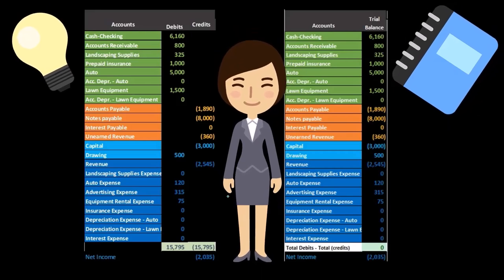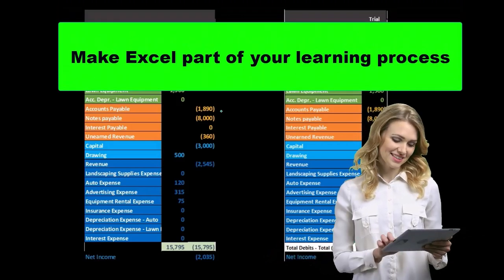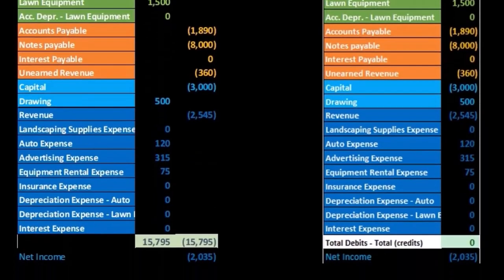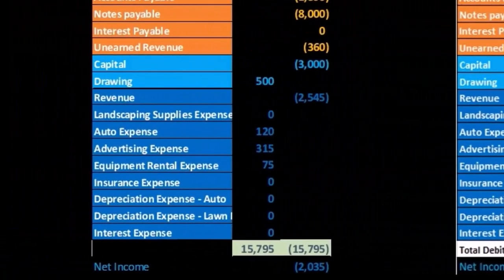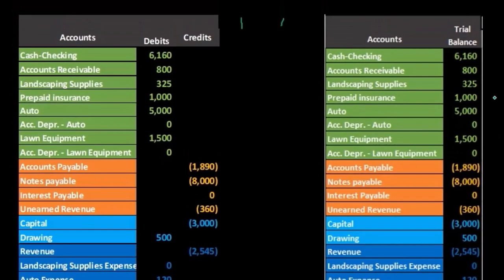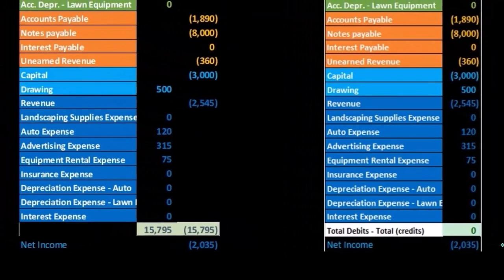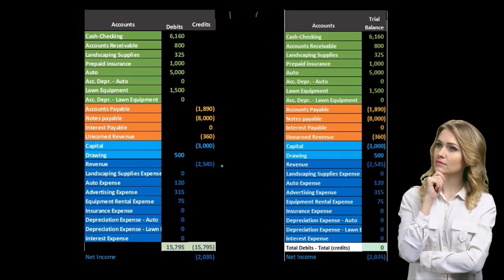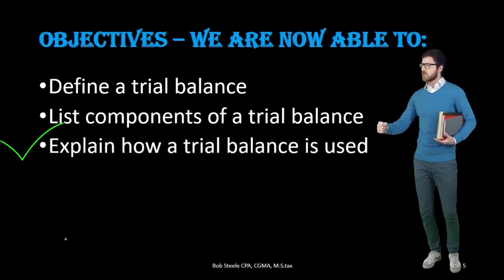Trial Balance Part 3 Debits & Credits